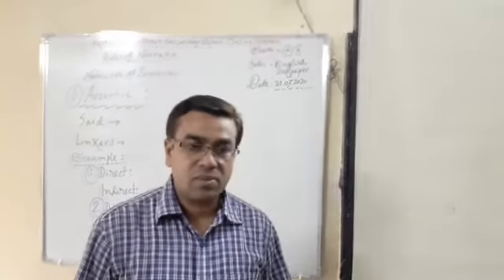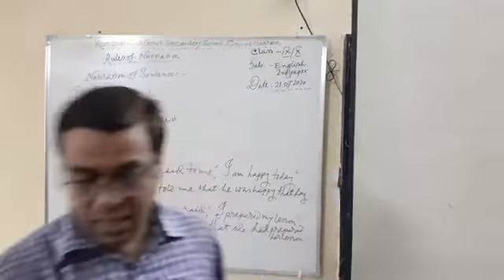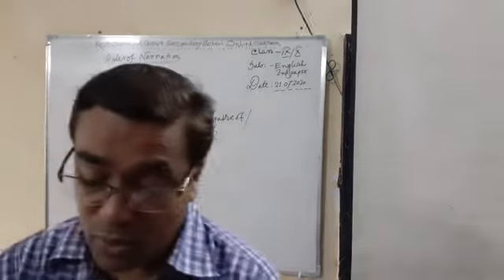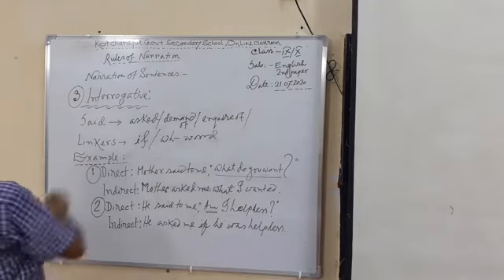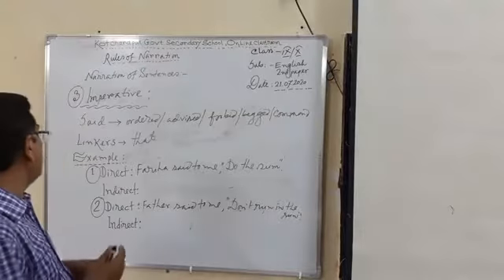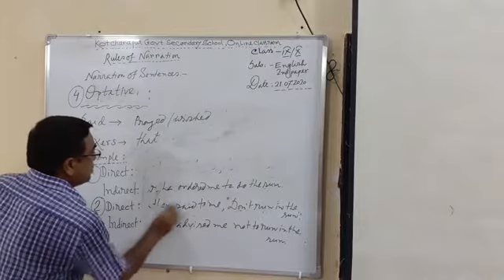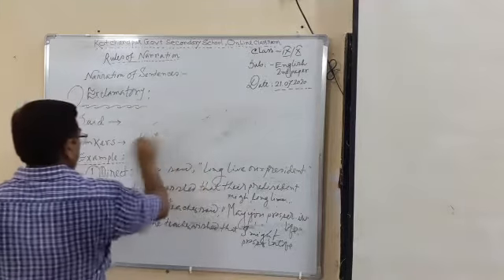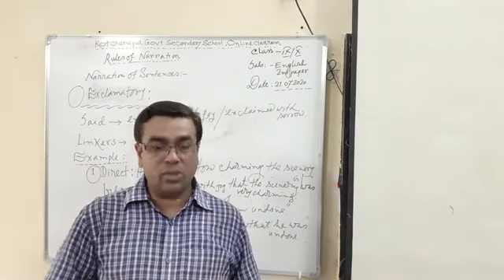Class 9/10 English 2nd paper_Rules of Narration, Md Shafi uddin (Asst. Teacher_English)